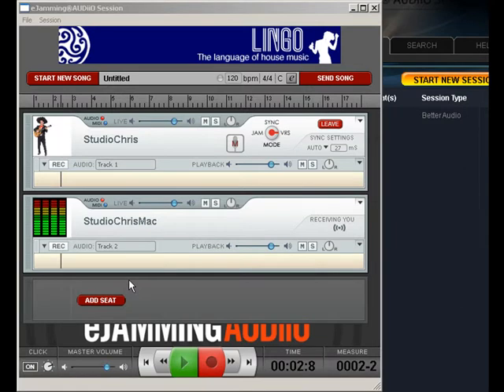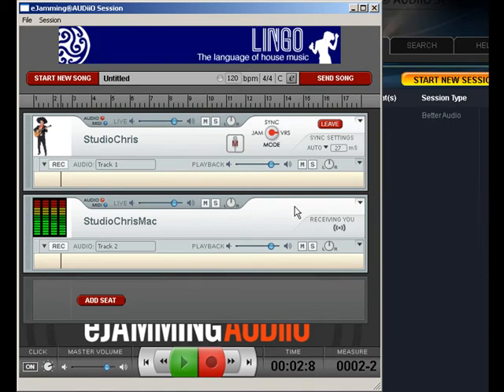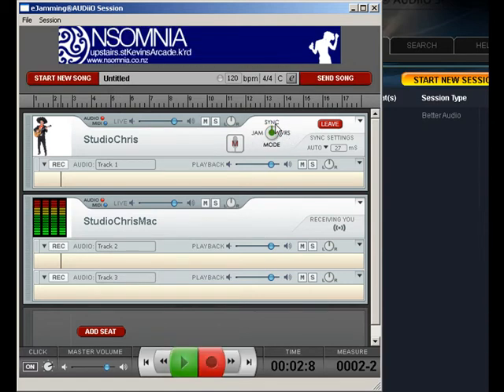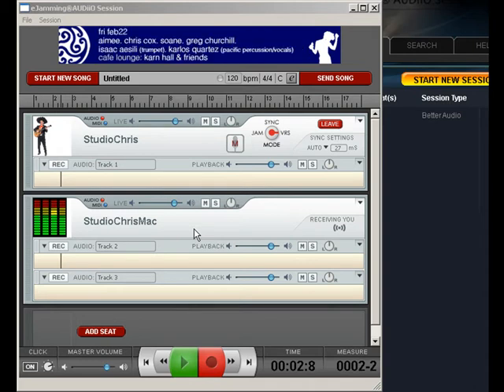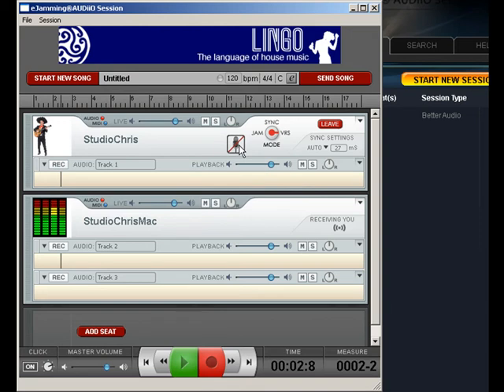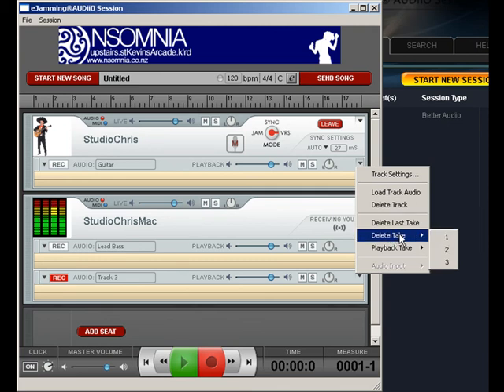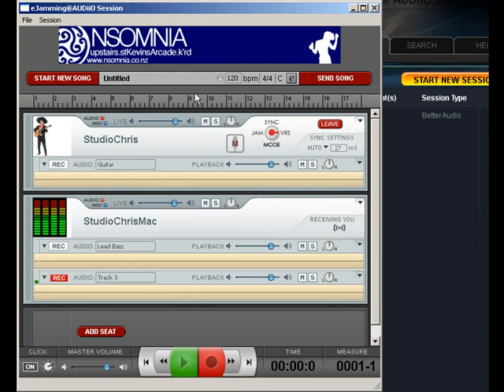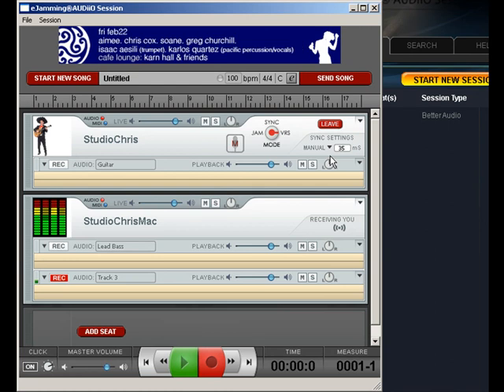The eJamming Session Seat Controls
eJamming's Music Technologist Chris Short demonstrates how to use the Session Seat Controls on eJamming AUDiiO